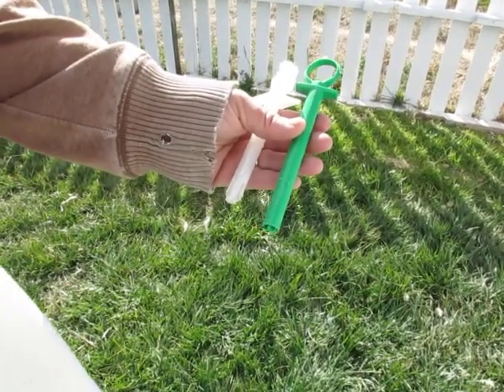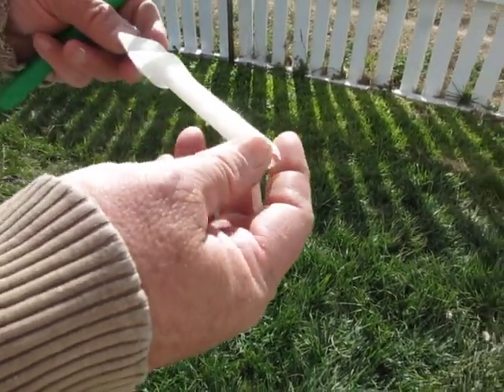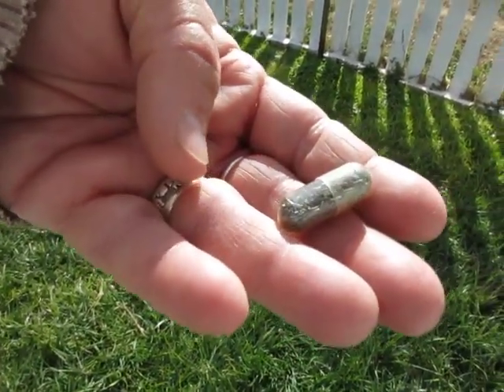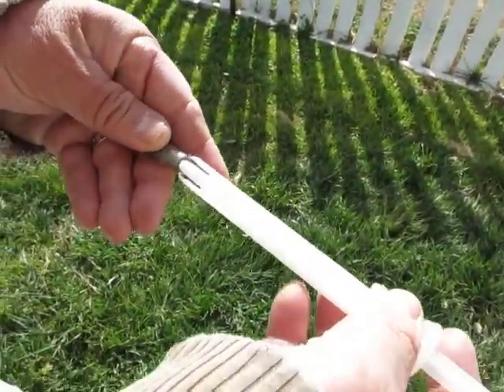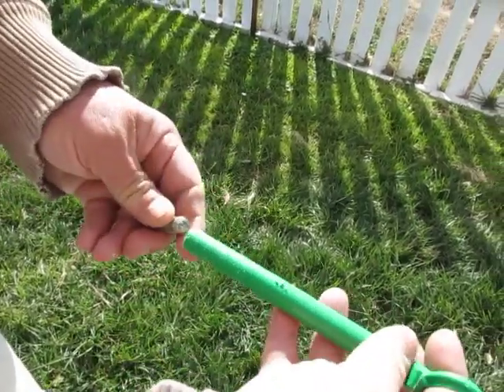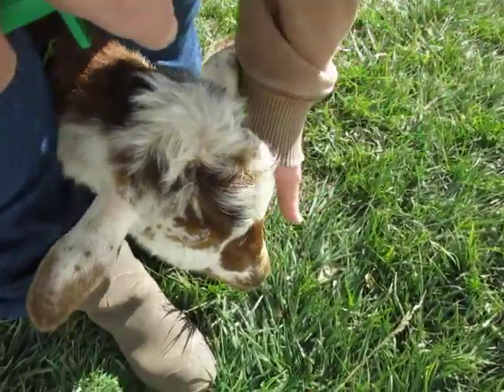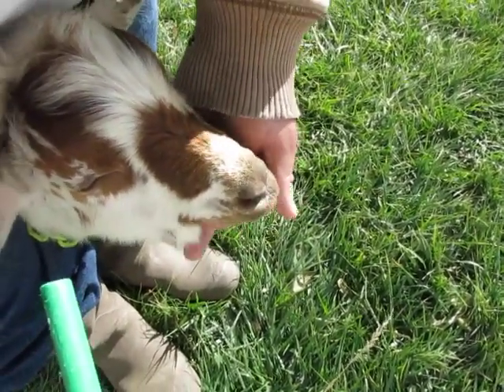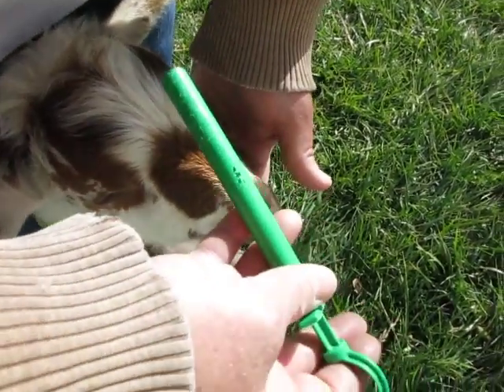Copper Bolusing Goats with a Balling Gun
I always get nervous doing videos...and this one is no different.  Hope it is still helpful to you.

Calf Balling Gun

Pill Dispenser

Copper Bolus (4 grm)